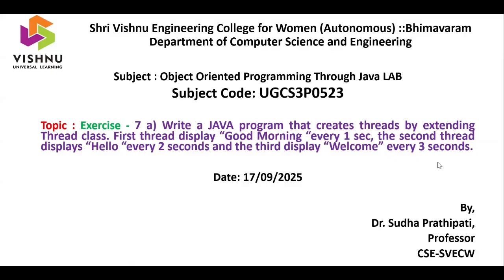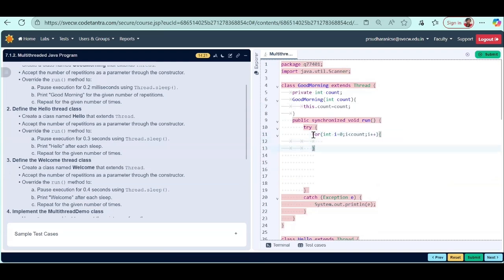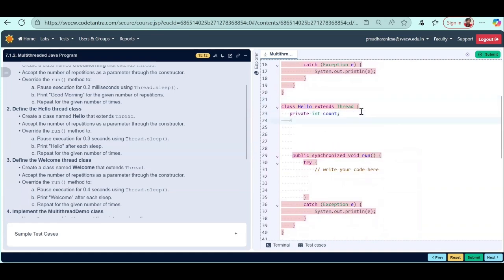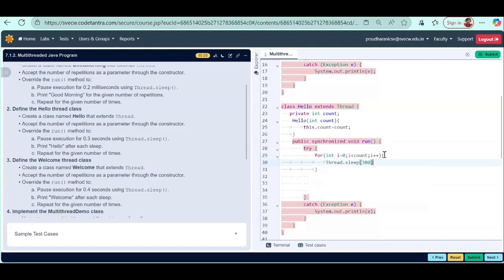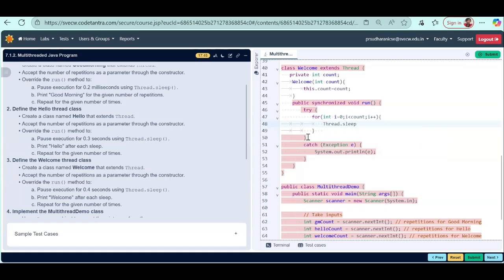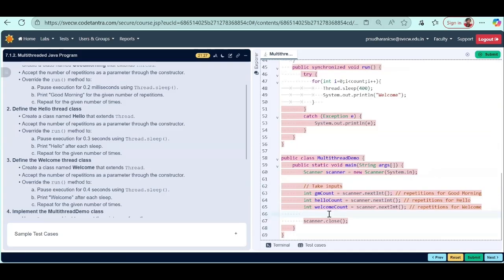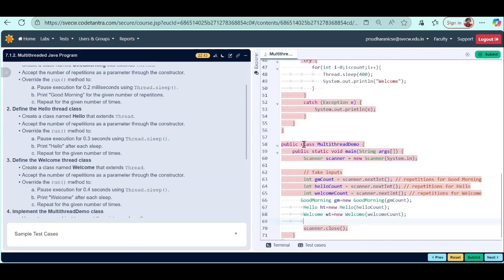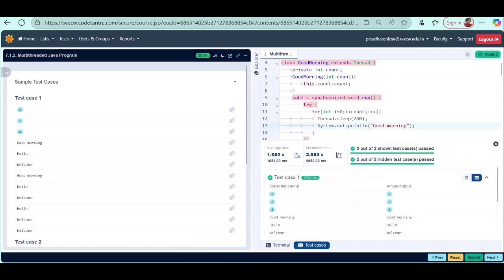Creating threads using thread class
7a) create threads using thread class